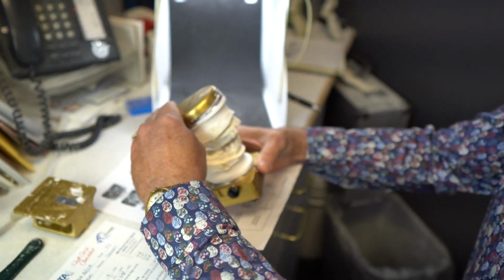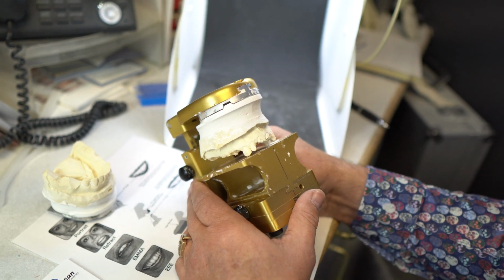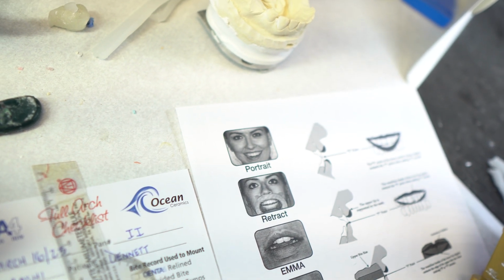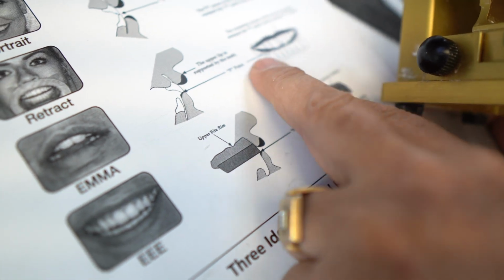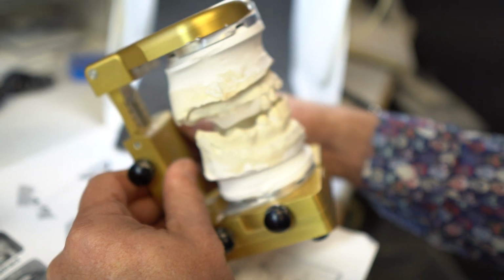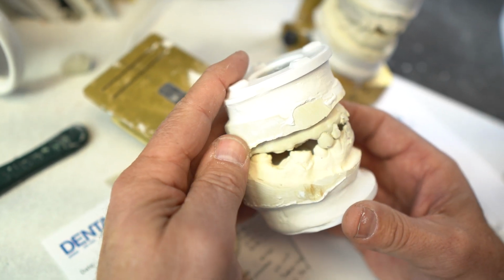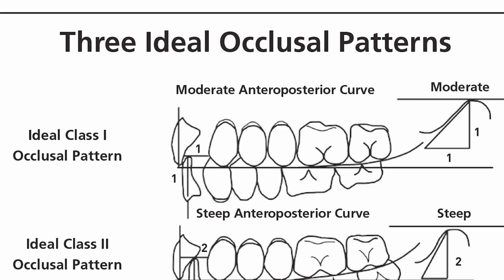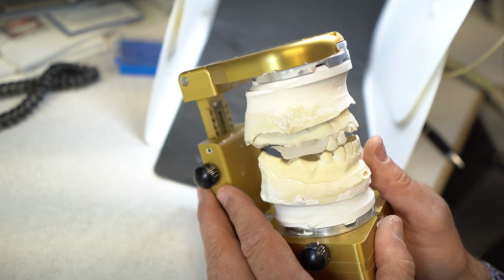DENTA4 Bullet Points For Large Restorative Prosthetic Success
As a dentist, you know how important it is to have reliable partners in dental laboratories for restorative work. We have put together a reliable workflow that takes all the guess work out of what records we need to provide an adjustment free result.